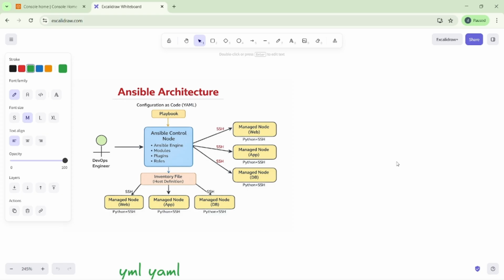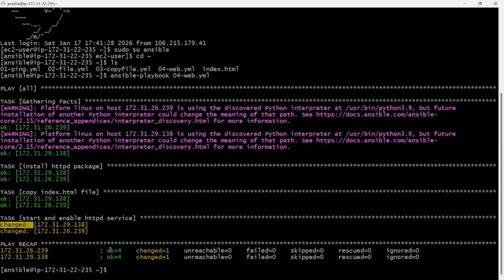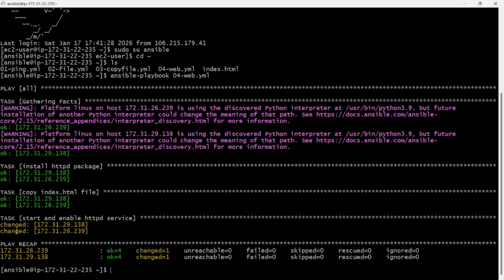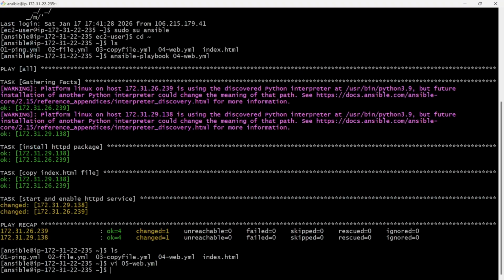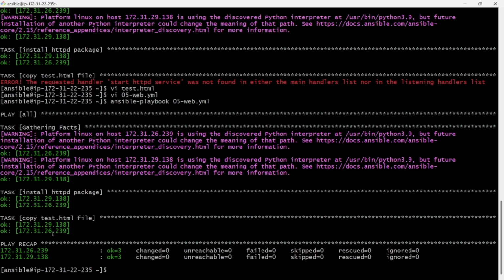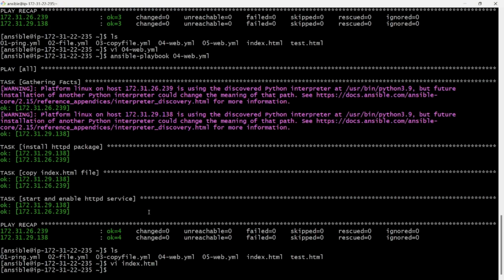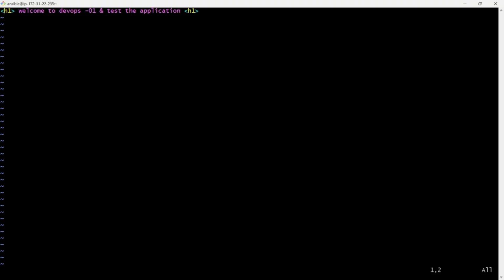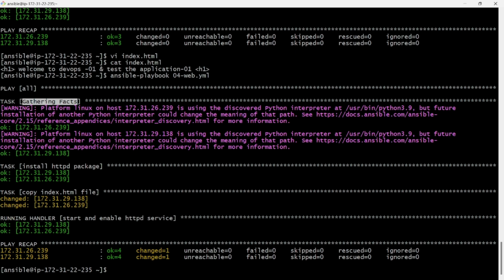Ansible Handlers Explained – Real-Time Automation Concept | Session 06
🤖 Ansible Handlers Explained – Hands-On DevOps Session (Session 06)

In this video, we explain the Handlers concept in Ansible with clear, real-time examples.
You will understand why handlers are needed, how they work, and when they are triggered during playbook execution.

This session is specially designed for DevOps beginners who want to write clean, efficient, and production-ready Ansible playbooks.

You’ll learn about:

✅ What are Handlers in Ansible
✅ Why Handlers are required in automation
✅ Difference between Tasks and Handlers
✅ How notify works in Ansible
✅ When handlers get executed
✅ Real-time handler execution flow
✅ Best practices while using handlers

Concepts Covered in This Session:

🔔 Handlers Basics
👉 Understanding event-driven automation in Ansible

🔁 Notify Mechanism
👉 How tasks trigger handlers only when changes occur

⚙️ Real-Time Example Explanation
👉 Service restart/use-case explained using handlers

This video builds a strong foundation for advanced Ansible topics such as roles, templates, conditionals, loops, and enterprise-level automation.

⏱️ Video Chapters (Approx. 30 Minutes)

00:00 – Introduction
02:00 – What are Handlers
06:00 – Why Handlers are Needed
10:00 – Tasks vs Handlers
14:00 – Notify Explained
19:00 – Real-Time Handler Flow
24:00 – Best Practices
28:00 – Summary & Next Session